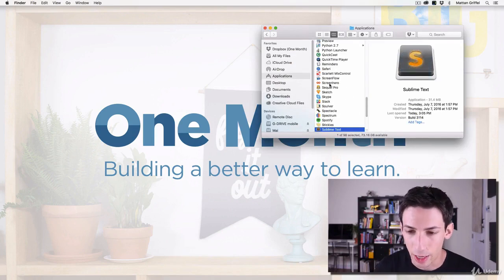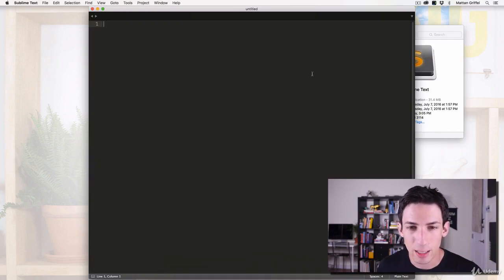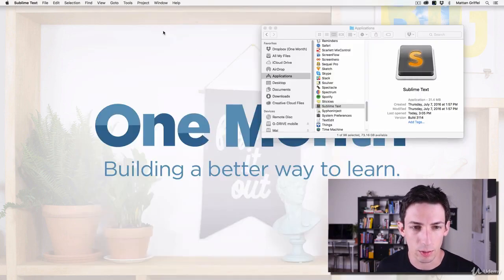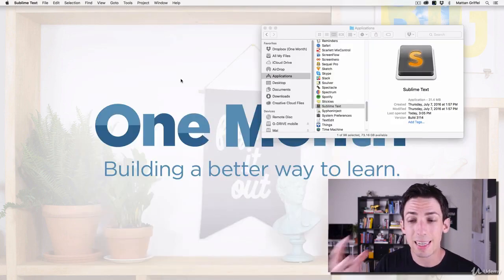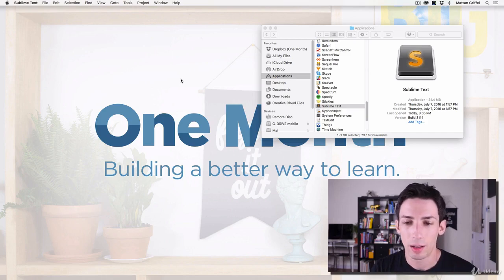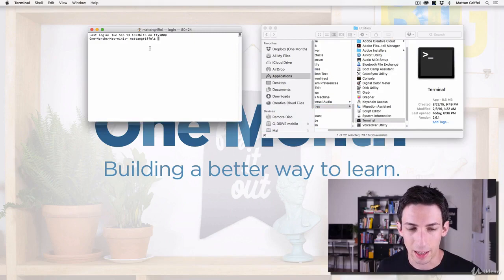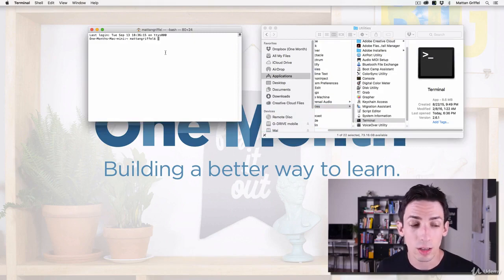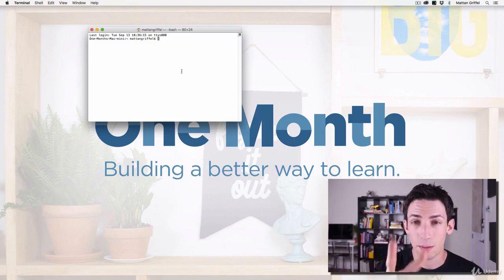Build Web Apps With One Month Rails : A Quick Sanity Check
Build Web Apps With One Month Rails